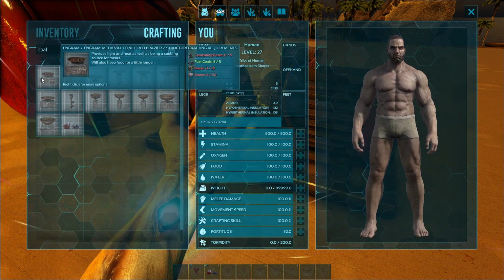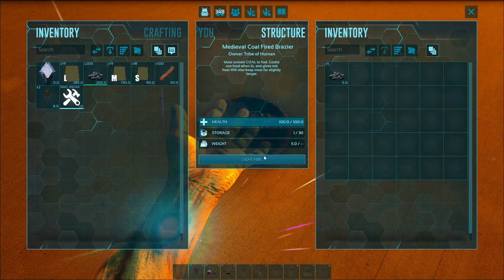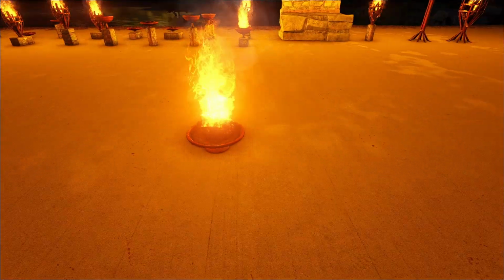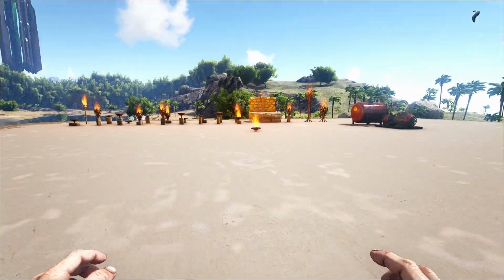Mod Spotlight | Flying Islands & Medieval Braziers! (Ark Survival)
In this episode of Mod Monday we are taking a look a couple mods for Ark Survival.

Enfilaids Flying Islands brings 3 different sizes of islands that you can spawn in that levitate over the ground or water. They have different textures for the build surface and have a very cool look to them. Definitely worth trying out to see what type of base you can come up with.

Medieval Torches & Braziers brings several different styles of torches plus a coal generator for fuel. The generator uses Stone and Oil and consumes Fuel to make Coal. Some of the Braziers or Torches require coal only, while others can use a mixture of burnable products.

Make sure to check out all of these Mods on the Steam Workshop.

Have a great and wonderful day everyone!